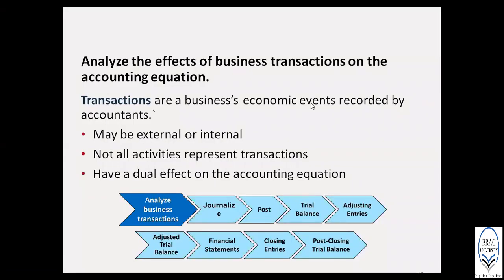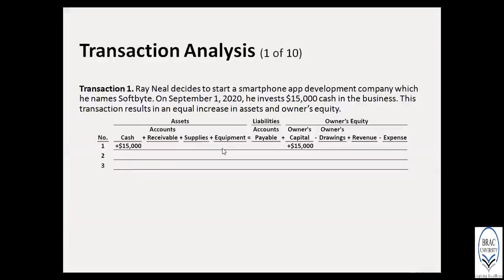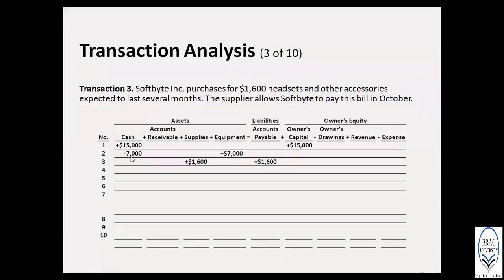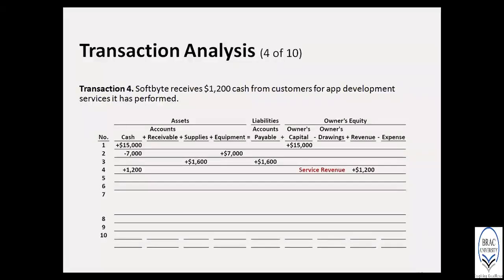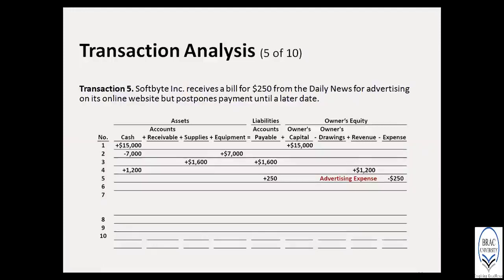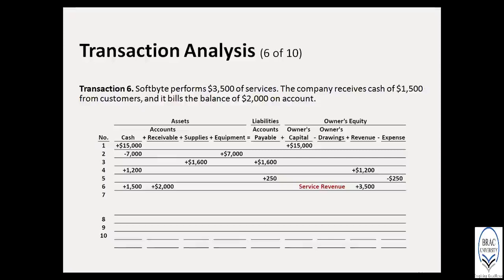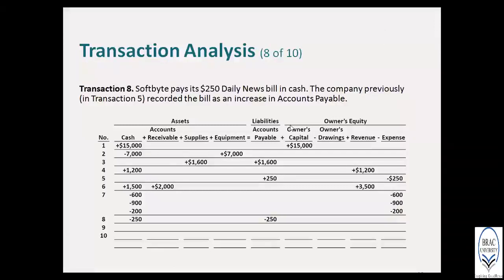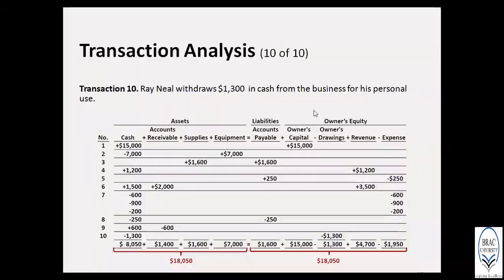Transaction Analysis (Part 1)